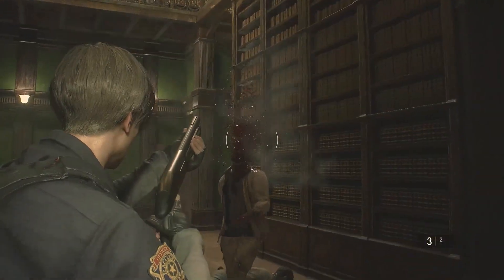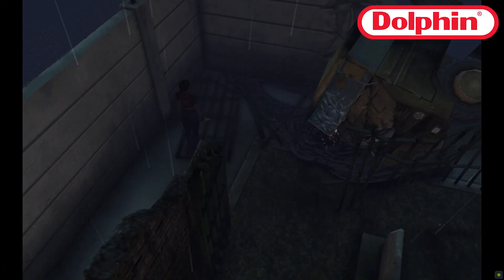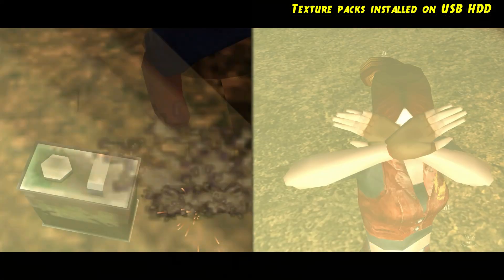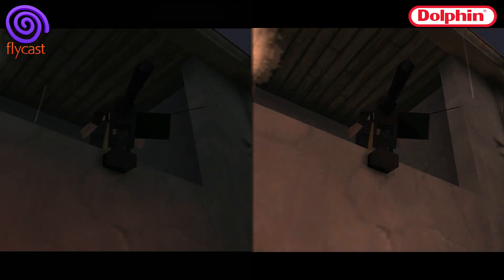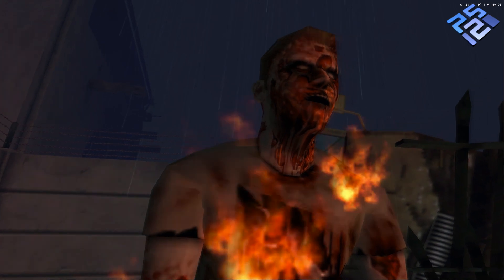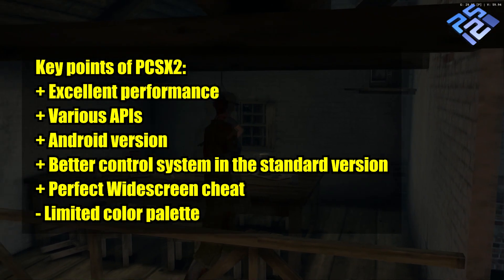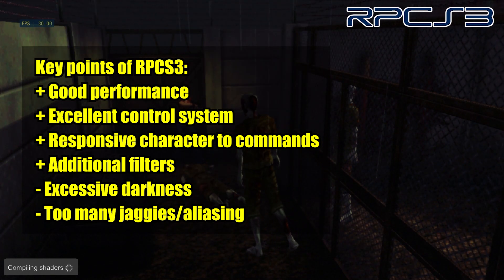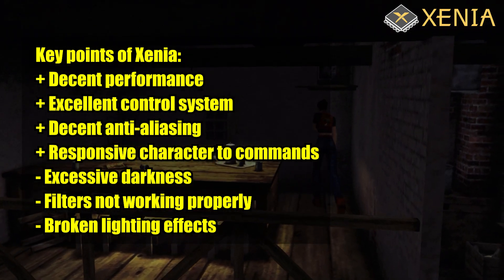Best Way to Play Resident Evil Code: Veronica - Comparison and Differences Between Versions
Xenia Settings: Default

Thanks to channel patreons / youtube members:
Paolo, Rashidinho Q, Ray Tracer, Lao90, Dvdxu

0:00 Intro
1:07 Differences Between Versions
1:38 Dolphin (GameCube)
2:58 Dolphin Texture Pack
3:40 Flycast (Dreamcast)
4:06 Flycast vs Dolphin
5:24 PCSX2 (Playstation 2)
5:44 PCSX2 vs Flycast
6:33 Texture Pack comparison
7:09 RPCS3 (Playstation 3)
7:19 RPCS3 vs PCSX2
8:38 Xenia Canary (Xbox 360)